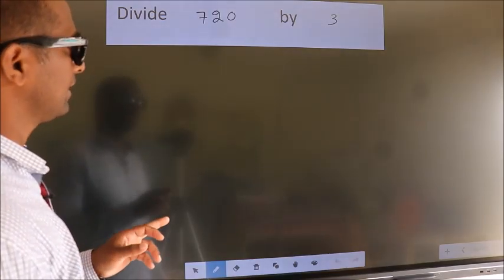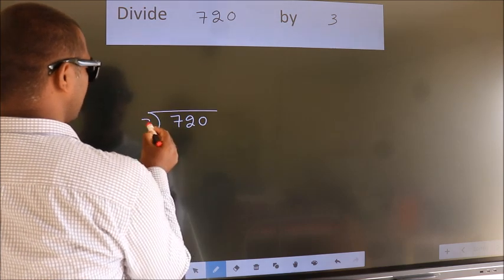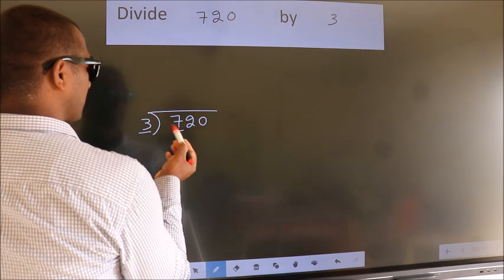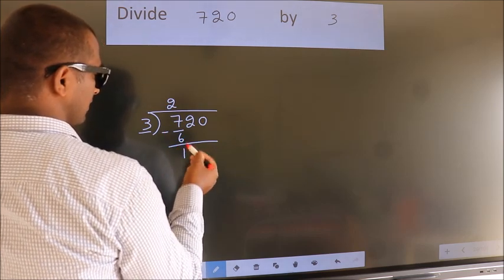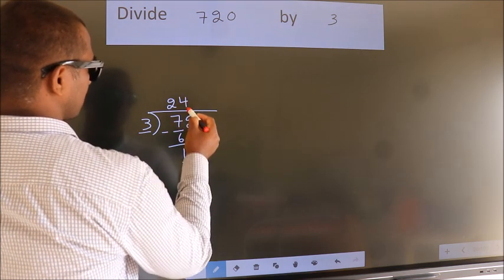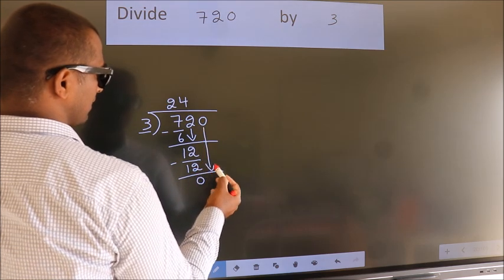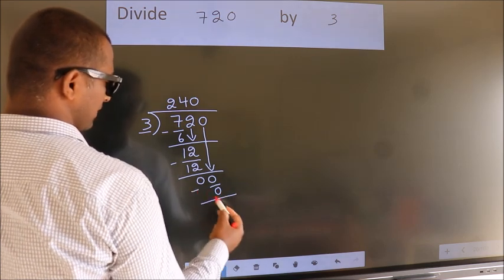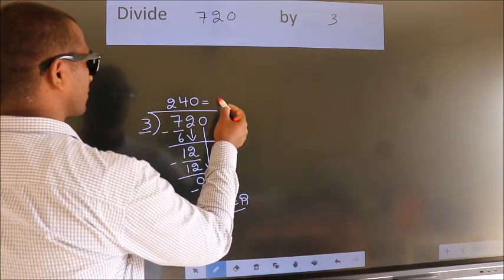Divide 720 by 3